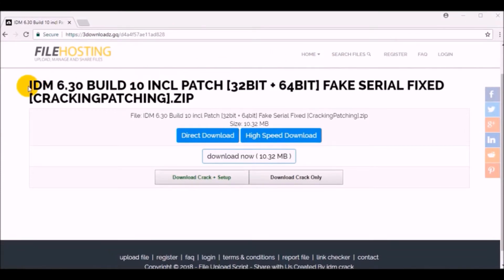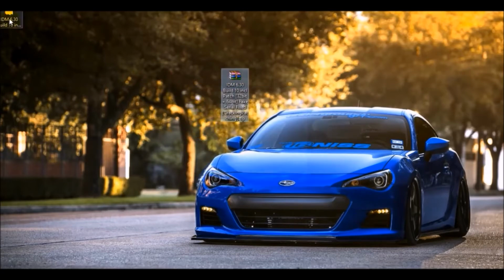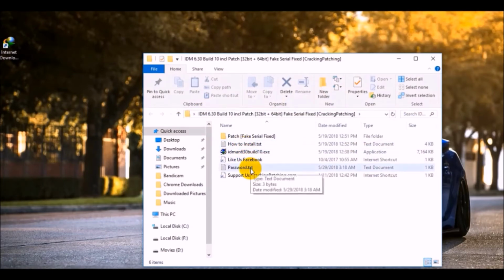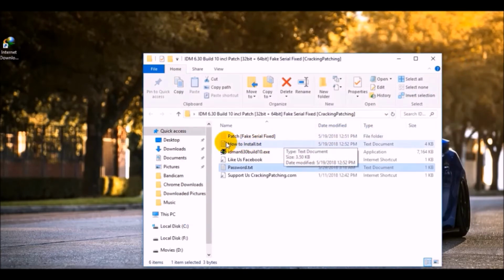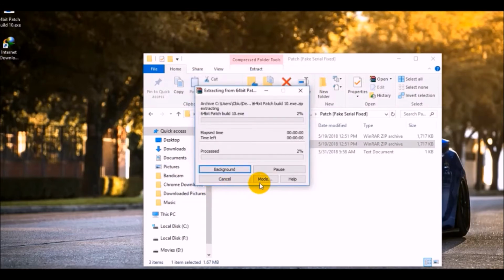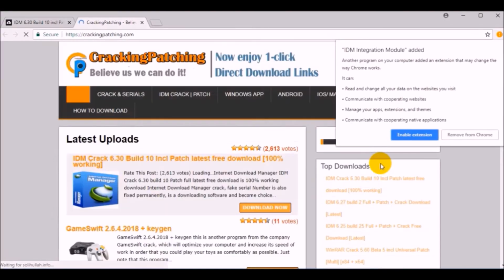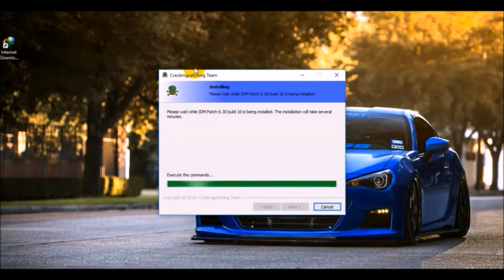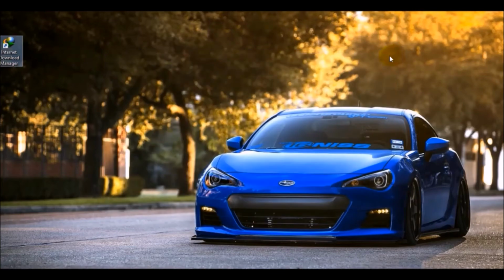How to cracked IDM 6.30 Full version!!! cracked 2018 FREE - mediafire link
Today i Will Show You How to install Internet Download Manager IDM 6.30 For Free + Crack Full Version 2018

Detoor tricks

internet download manager
Detoor tricks